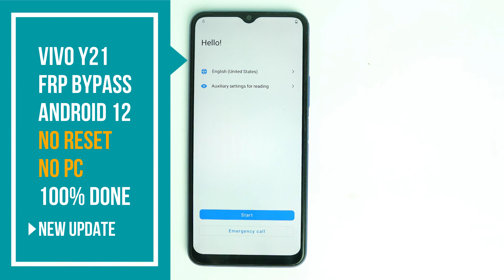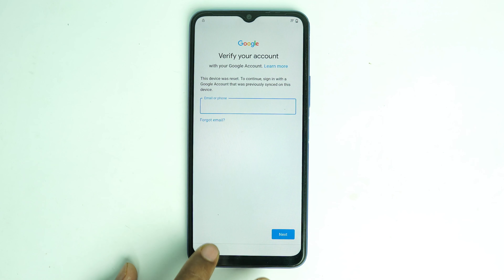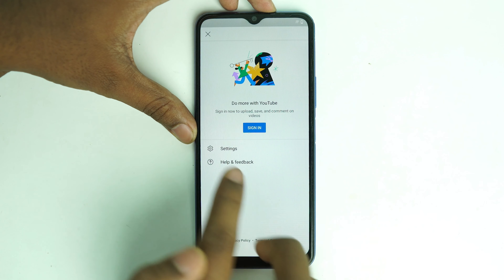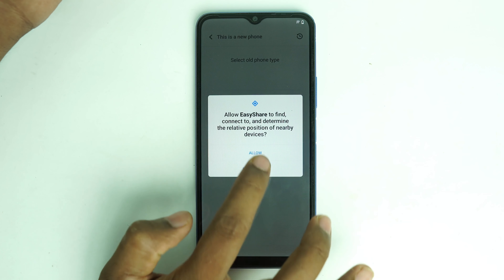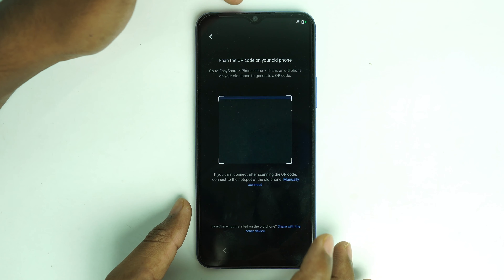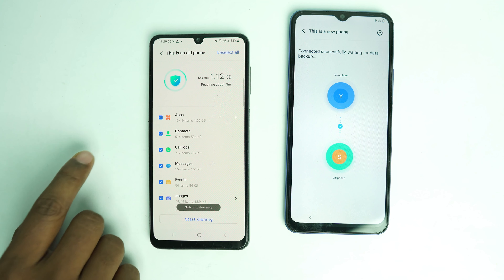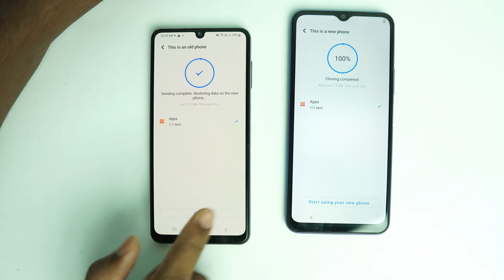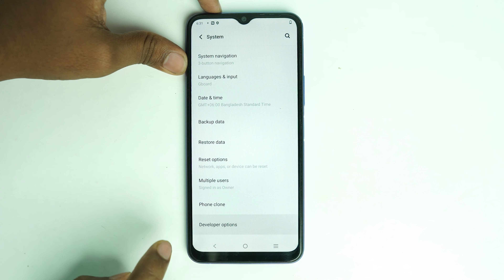2023 UPDATE : Vivo Y21 FRP Bypass Android 12/13 | Reset Not Working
Vivo Y21 (V2111) FRP Bypass Android 12."Reset Option Not Working" 2023 New Update. Vivo Y21 FRP/Google Account Reset Android 13 Without PC, Without Reset.

00:00 How To Bypass FRP On Vivo V21 Without Reset
01:17 Vivo V21 FRP Bypass Start
08:07 V21 FRP Bypass Done